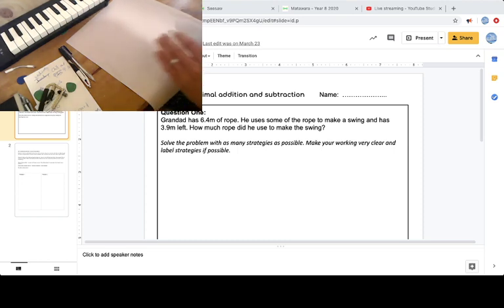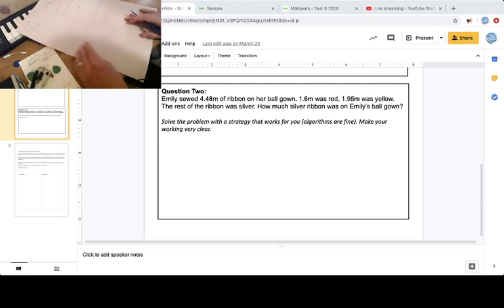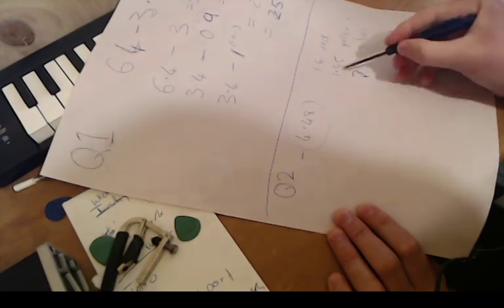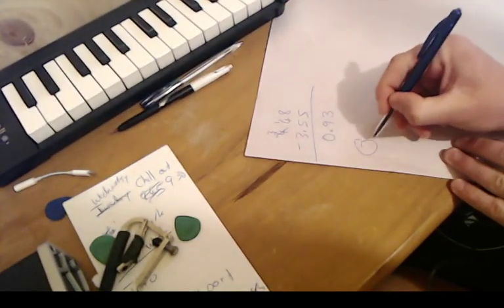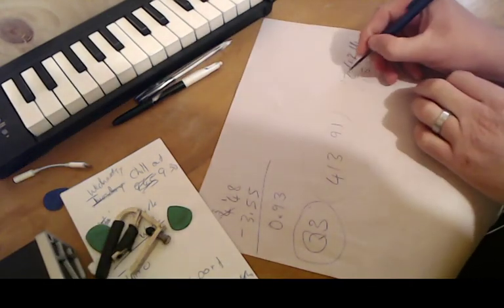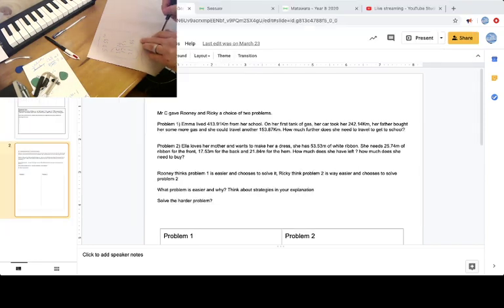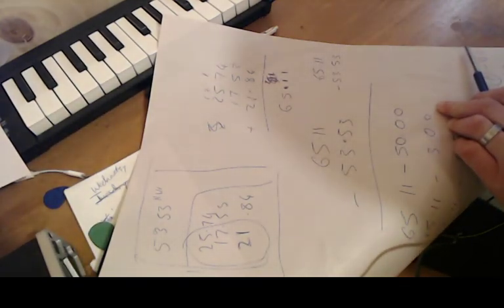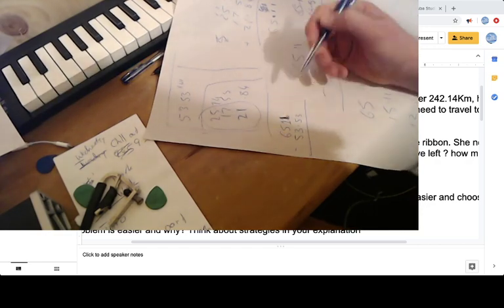Math week 1 with Mr B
Running through last terms test checking you remember what we have done this year